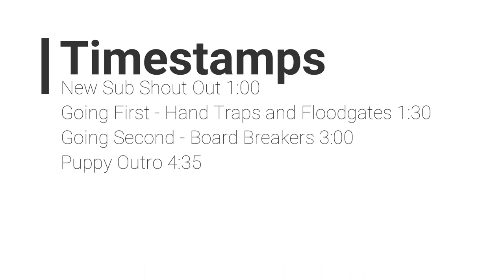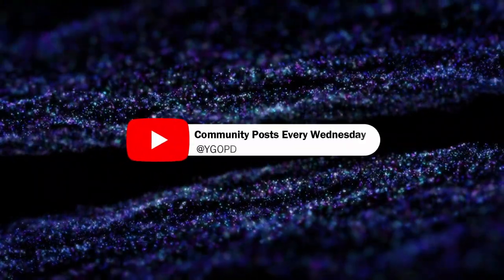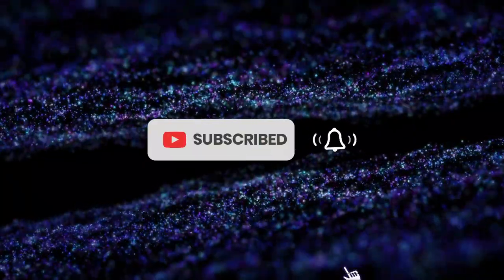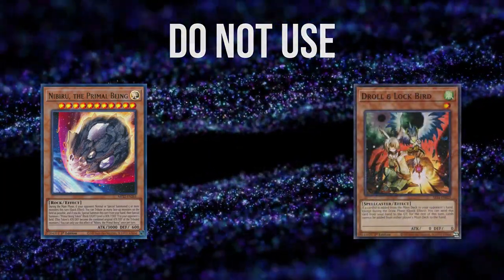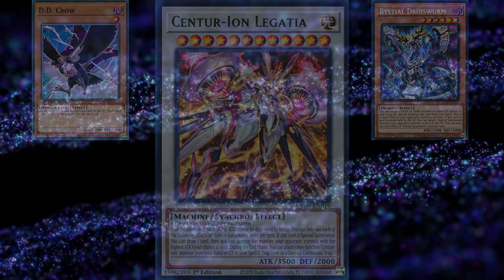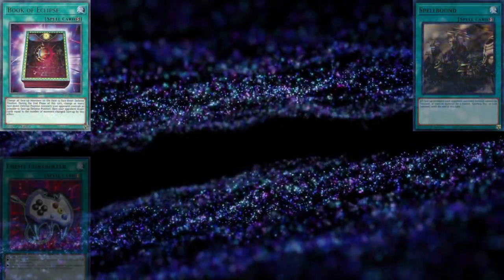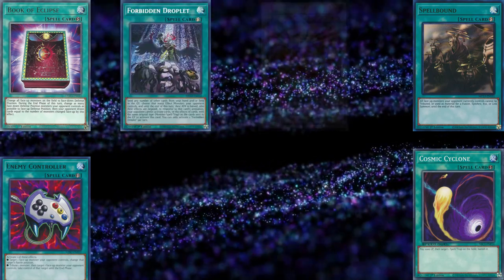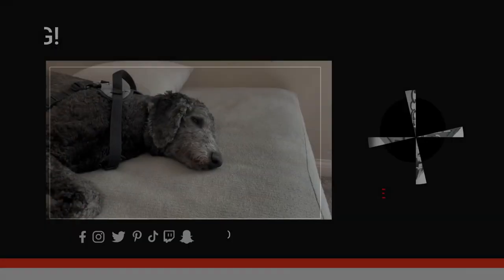How to Beat Centurion in Under 5 Minutes!